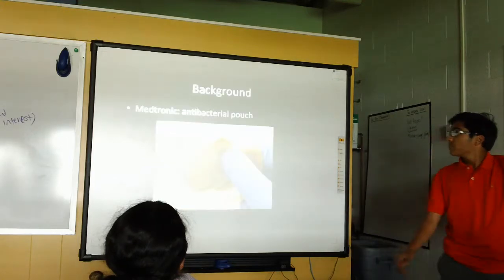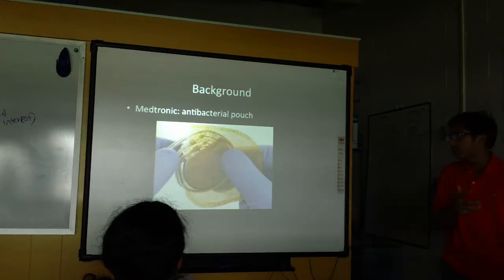iRT Project Proposal 2